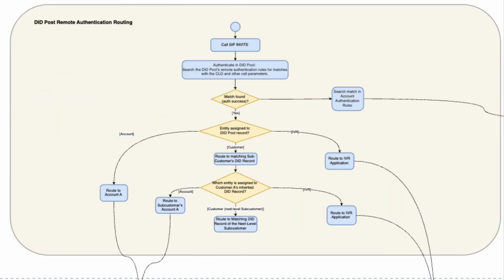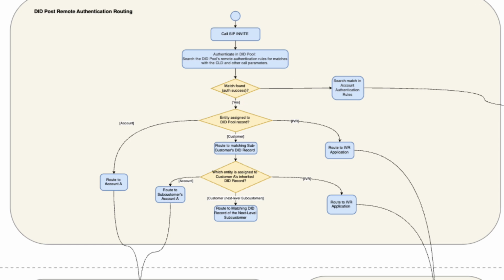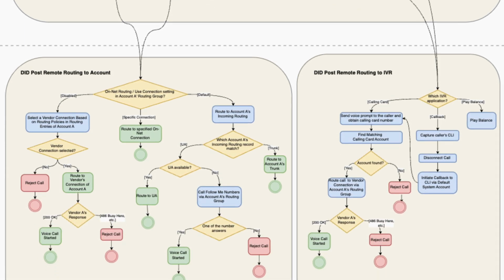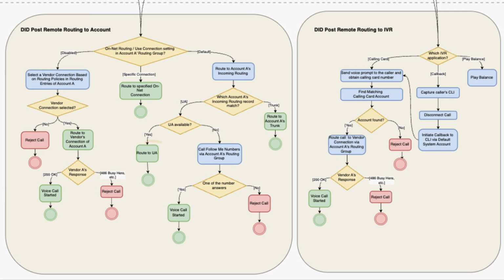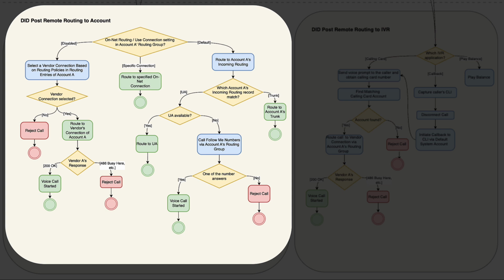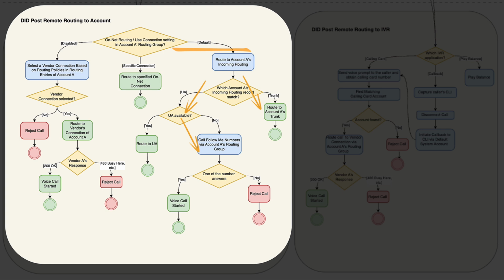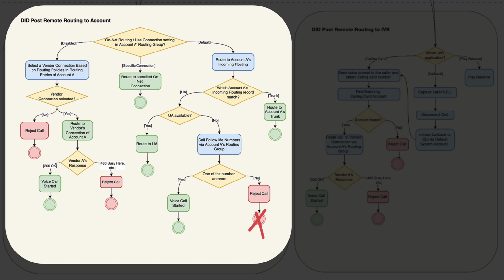DID Post Remote Authentication Routing in Sippy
In this tutorial, we will explore the call routing process that takes place after a successful Remote DID Authentication. We will trace a call’s journey from the DID Provider to its final destination, explaining how the On-Net / Use Connection setting influences further routing. Additionally, we will show how calls are directed to a UA or Trunk via Incoming Routing rules, and to a vendor through a Routing Group.